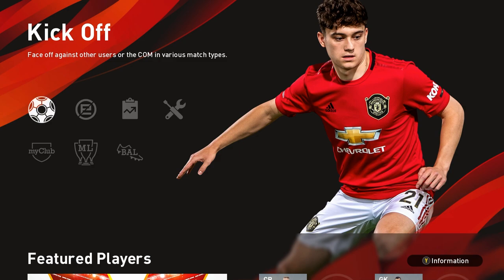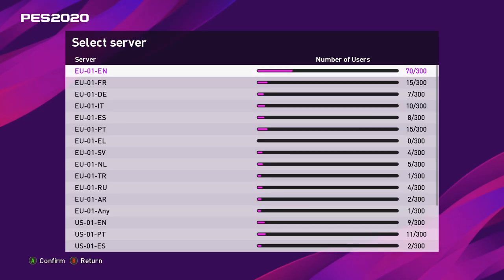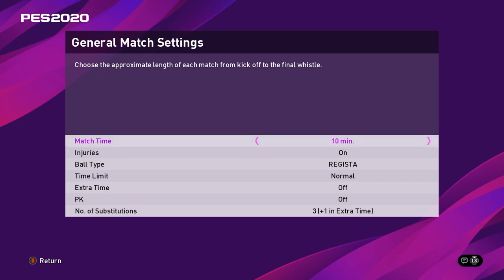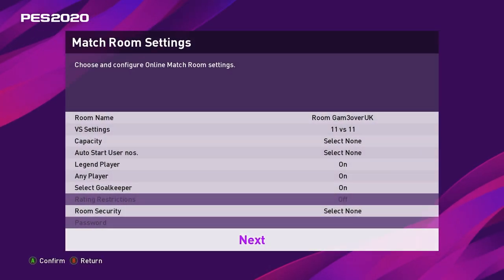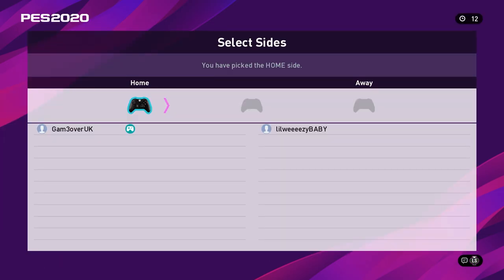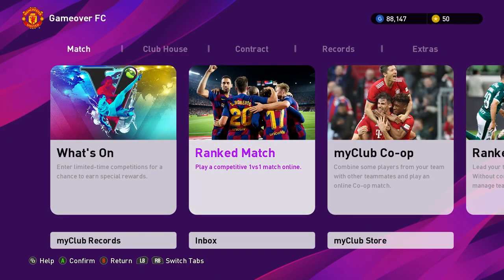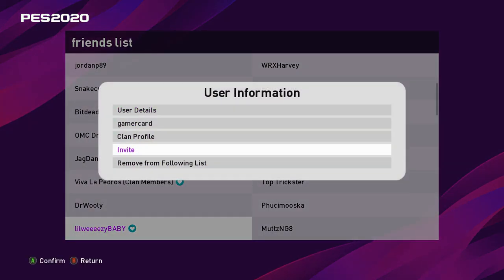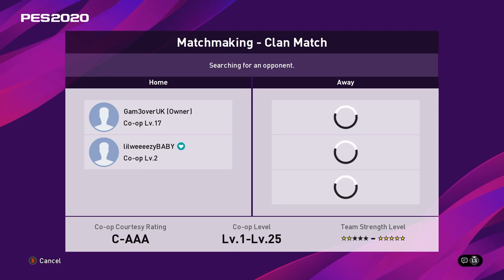The Best Explanation Of Every Online Mode With Friends In PES 2020 With Complete Walkthrough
Time Stamp

Player Match Lobby / VS mode 00:38

Room Security Information 01:05

Team Play Lobby / 11 vs 11 / CO-OP 02:12

myClub Player Match Lobby / myClub VS mode 03:52

myClub CO-OP 04:26

Create Clan for CO-OP play in PES 2020 04:34

Hey guys, I know a lot of people have been requesting this and maybe this is for newer players on Konami PES 2020 Data Pack 7 especially the ones who have come from FIFA.

Lets start with standard VS play or as PES calls it Player Match Lobby, you can find this in Kick Off, these are default teams, Manchester United, Arsenal, Barcelona etc. First you have to log into the PES Servers, pick any that are not full of course, the closest to your country the better the connection.
Then just click any lobby that isn’t full in that server.
You will have to jump through these hoops for all standard play games

Next you can call your server name whatever you want, I just left it as my GamerTag and then choose your room security. You have 3 options, no security this mean anyone can jump in even those that are not in your friends list, you can set a password, but make sure whoever your inviting knows the password and the easiest option if you are inviting your party is Entrance Limitations. This only allows anyone you invite.

After you have decided on your security for your game select Next, you can change the game settings, the ball, duration of the match, extra time etc click next. You can also change it in the game room menu later. It helps to change the general game settings later as you can start inviting players and while you are waiting you can then change the game settings.

Ok, so from here, invite your friends from your friends list or invite them from your party, wait for your friend to get into your room and select Start Match. Everyone has to select start to get to the next screen where you choose your teams.

You will find Team Play Lobby in Kick Off.

The game options are slightly different here, you can select 11 vs 11 or 11 vs the CPU or COM

You can choose other options like the capacity of friends you want in your room, how many players it will take to auto start the game, if you want your legend player included from Be A Legend Mode, if you want people to have a choice of any player to select or a single player.

Click next and change any general settings you would like to change, hit next again and you have the option to choose a legend player or existing player. I have no legend player so I selected existing player. As before, invite your friends or party and select Start Match.

The next screen is where you have to pick if you are playing home or away. If you are playing at home you have the options to change the stadium and weather conditions and on the next screen you can pick your teams.
When you’re ready to select Kick Off, this is where you can select any player so that means you can control any player on the pitch or select a specific player to control.

The game will start after the counter has gone down to zero. As you can see there is a cancel button, but it doesn’t always work, so if you selected the wrong player or you wanted to select any player, you may be stuck and you may have to start the whole process again.

Lets start off with the simple vs mode in MyClub, start by going to the match heading at the top, then go to myClub player match lobby as before, select the server, select the lobby and create your room with security options and head over to the general match settings to change your game options.

In order to invite players to play coop you have to create a clan, that’s fairly simple, just select the name you want to use and start searching for your friends to invite.

Go to the friends list, find the friend you want to add, select invite and wait for that friend to accept the invite in their request received page

Once they have accepted your clan invitation go to Clan Match you can create the room and then select some slightly different options. You can choose if you want to play the computer or actual people, but if the person you’re playing against are on their own then 2 computer players will play alongside them making it 3 vs 3.

You have other options you can change like the difficulty of the other team’s strength, their coop level, courtesy level and of course the room security options like the previous modes.

After you have selected next here you can select Match Room Menu – its X on Xbox and then head to Invite and select the friends or party that you want to play alongside you.